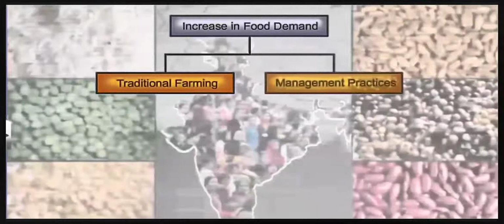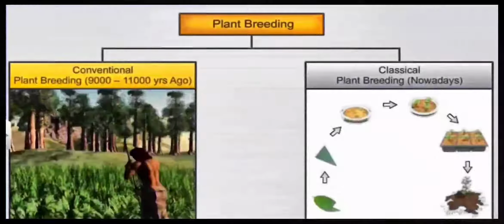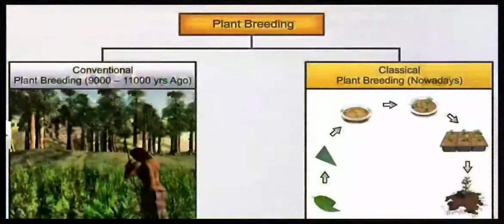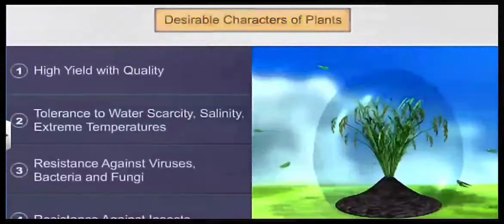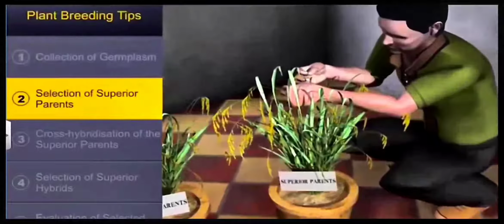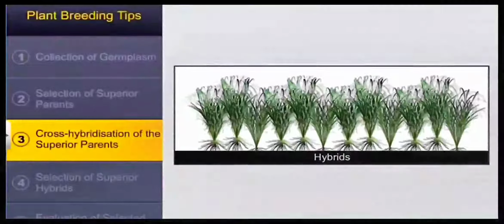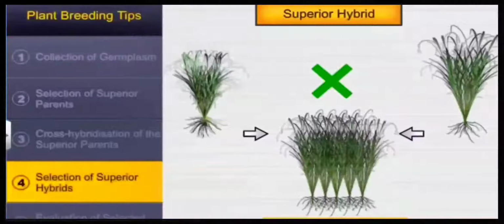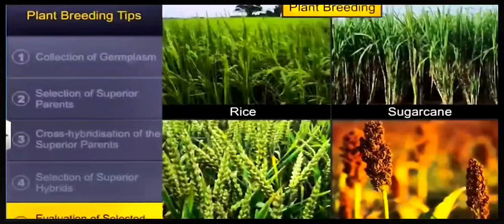Plant Breeding Steps for HYV XII